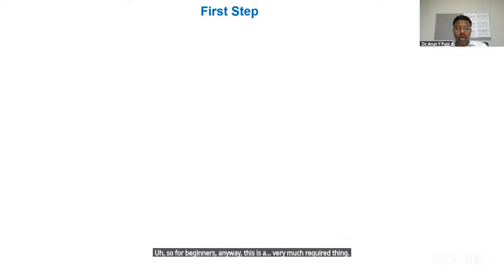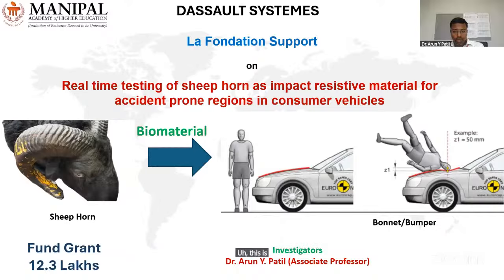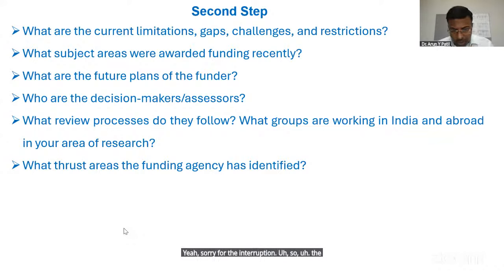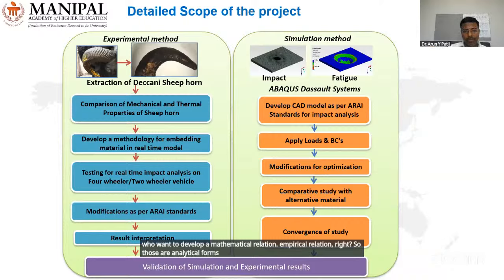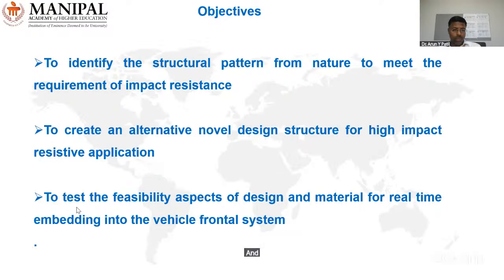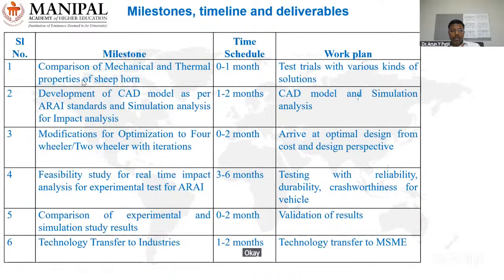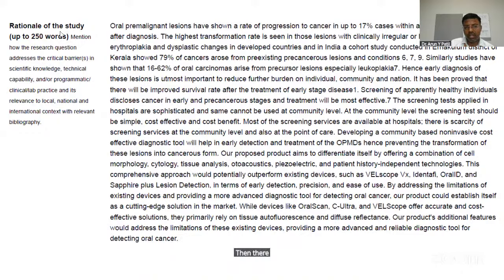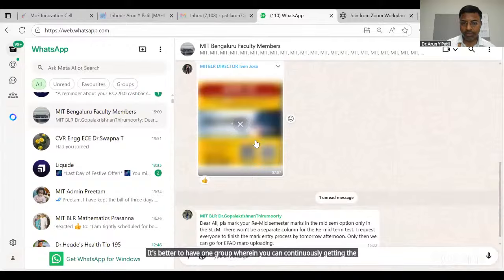.'s Personal Meeting Room